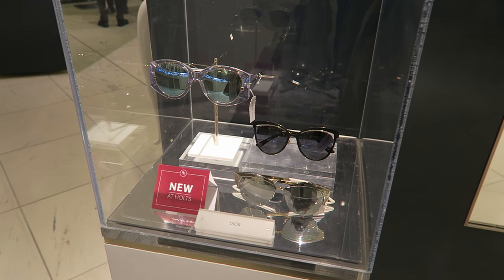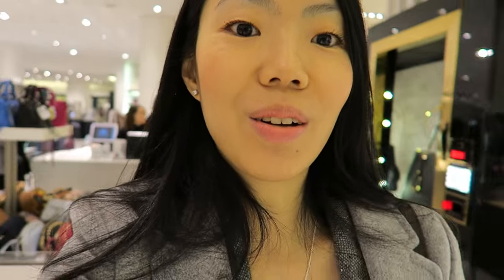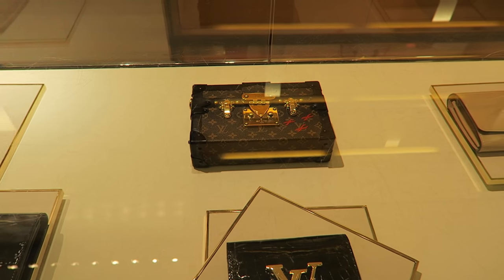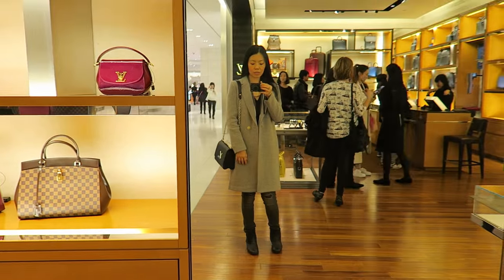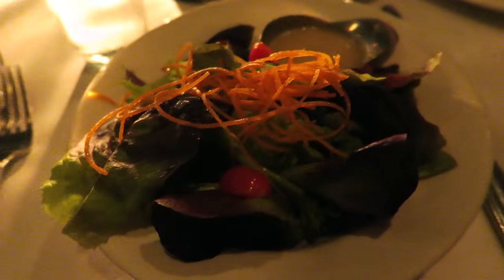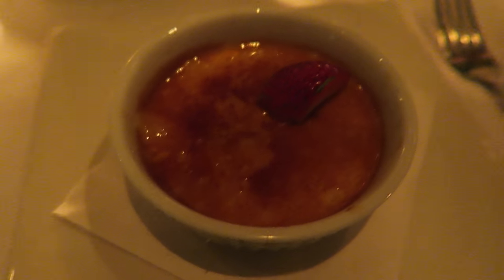Louis Vuitton Twist Obsessed & Date Night! | Vlog #28 FashionablyAmy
Picking up my Toiletry Pouch 26 order before date night but oh my! I am so obsessed with the Louis Vuitton Twist MM!